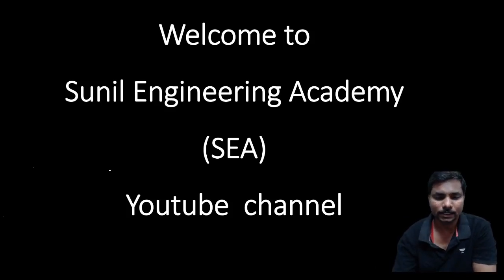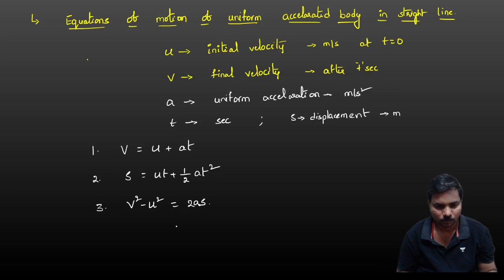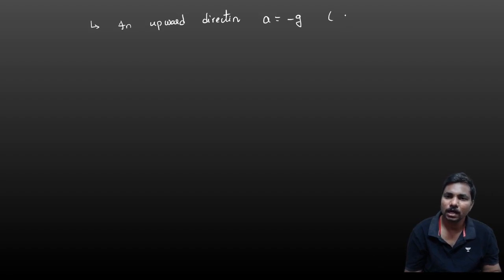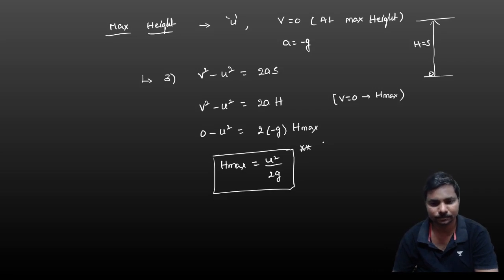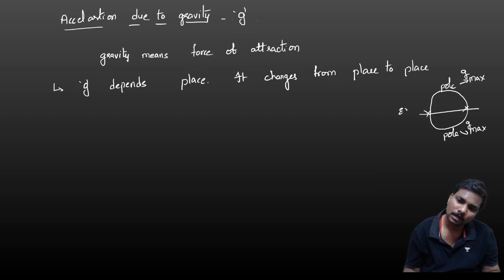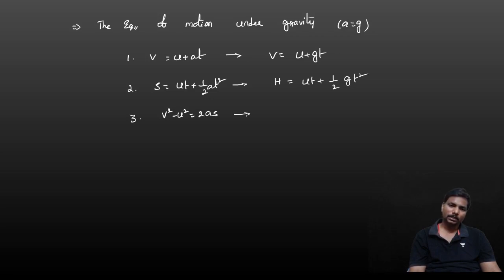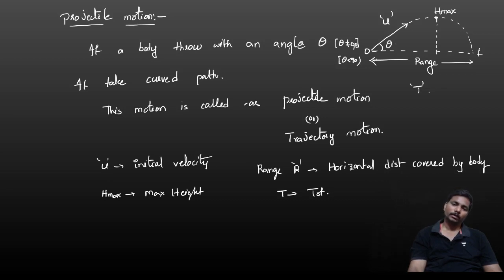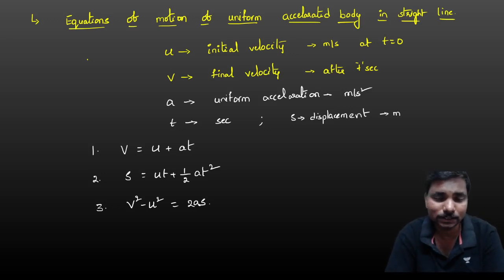RRB JE 2026 /RRB NTPC 2026 /RRB ALP 2026 / RRB GROUP D /SSC JE : General Science Physics class 9